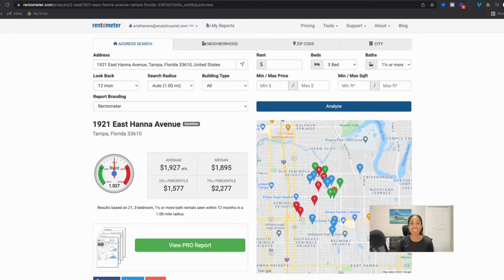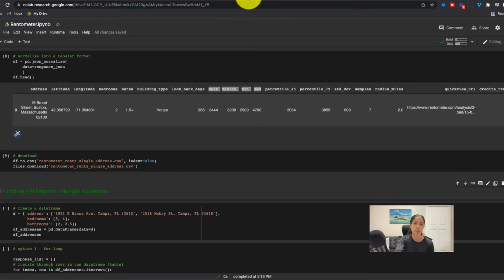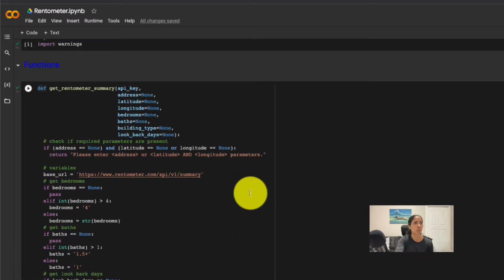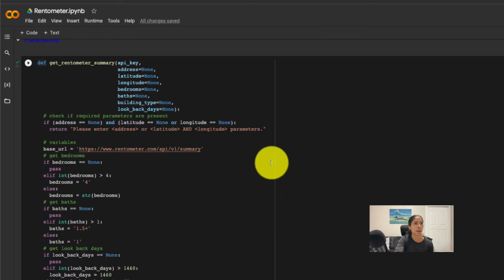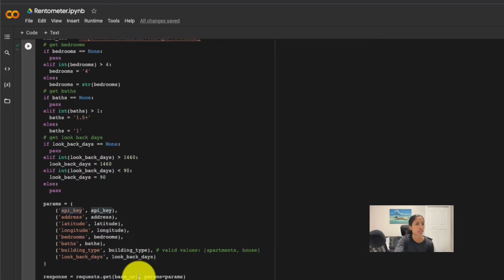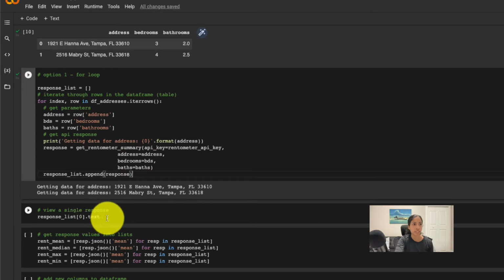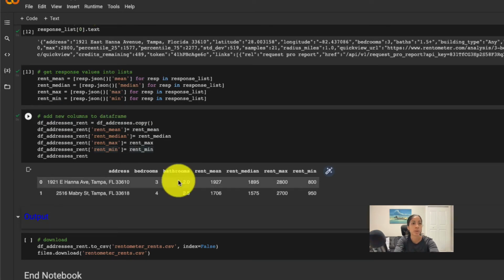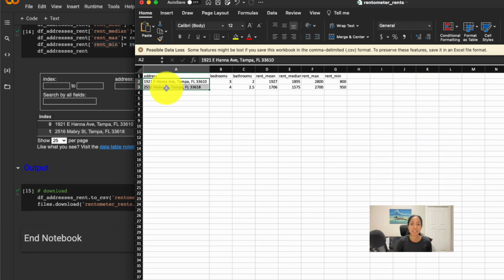How to Get Rent Data from Rentometer API using Python | Part 2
Need to get rental data for a LIST of properties? Check out Rentometer's API to get rent estimates from local comparables. In this video, I'll show you how to use the API with Python.

Timestamps for your convenience:
0:00 Intro
0:56 Rentometer Overview
1:50 Python Walkthrough
8:00 Excel Output